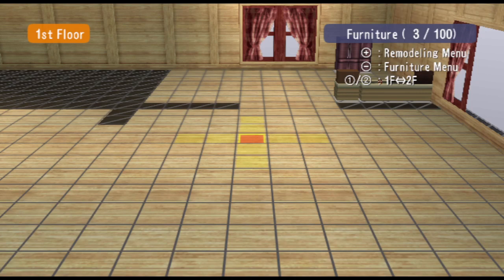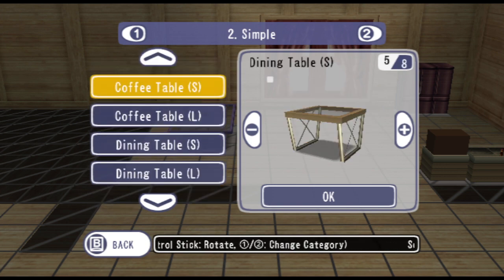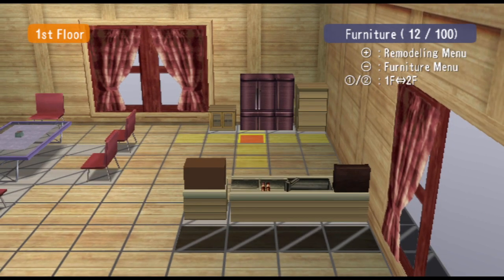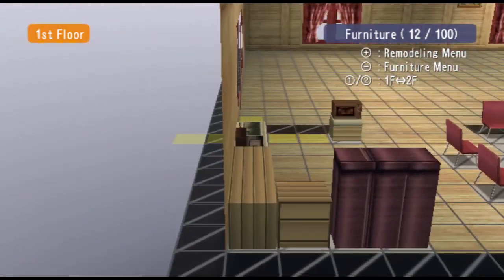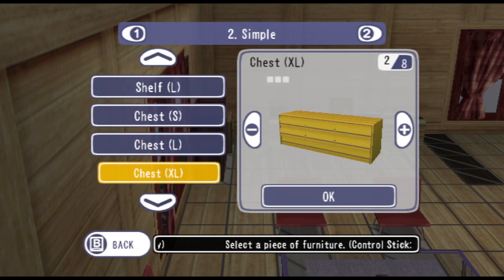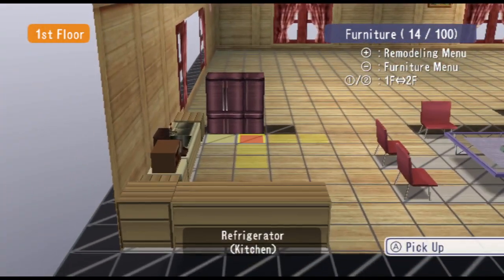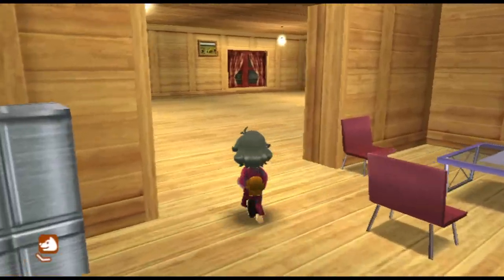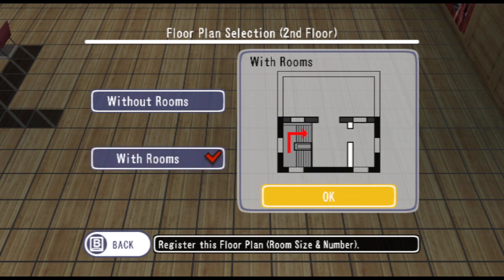Let's Play Go Vacation, ep 98: Kitchen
Interior design is difficult work.